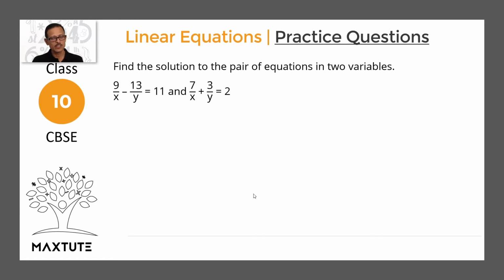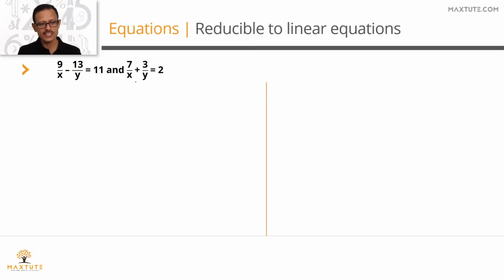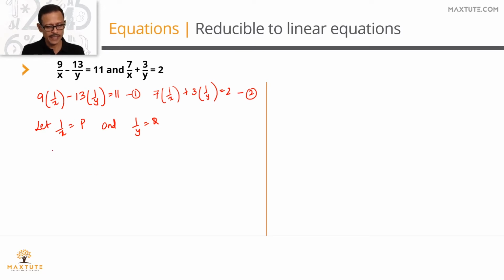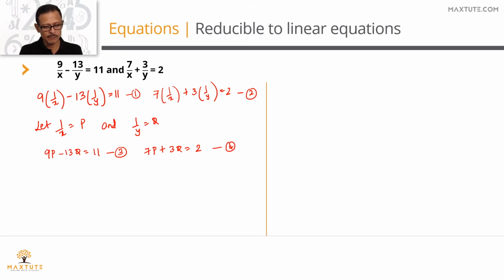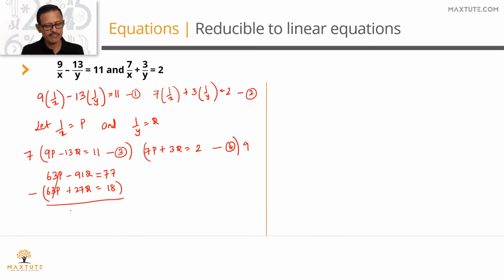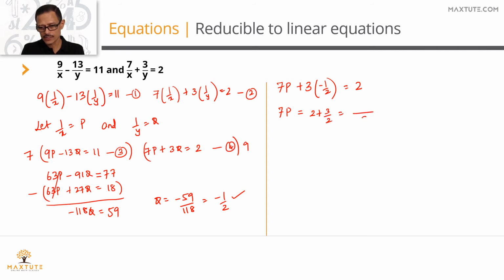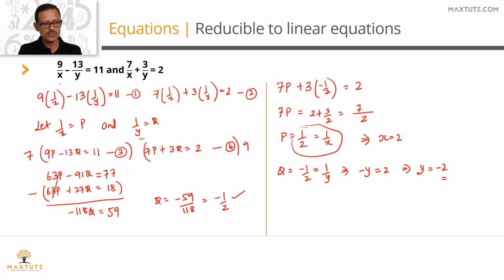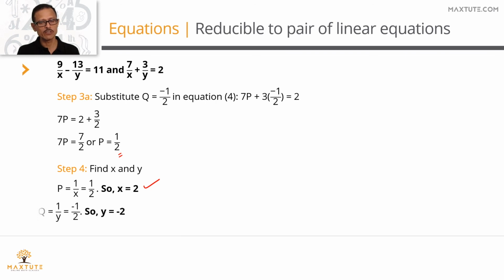Reducible to Linear Equations | Elimination Method | Extra Question 2 | CBSE 10th Maths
Reducible to Linear Equations | Extra Questions |  CBSE 10th Maths | Pair of Linear Equations in 2 variables

Find the solution to the pair of equations in two variables.
(9/x) - (13/y) = 11 and (7/x) + (3/y) = 2

Approach
Step 1 : Rewrite the equation in two new variables P and Q such that P = 1/x and Q = 1/y.
Step 2: Solve the two equations in P and Q and find values for P and Q.
Step 3: Substitute values of P and Q and compute x and y.